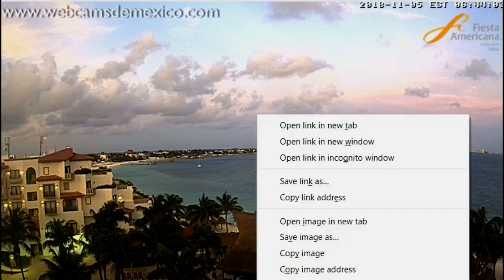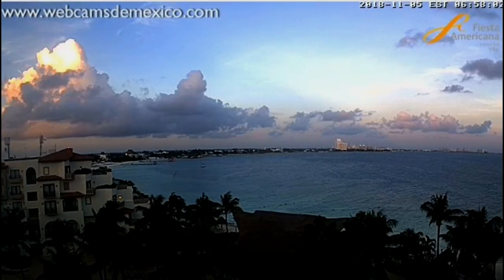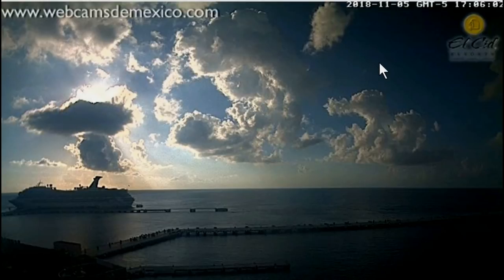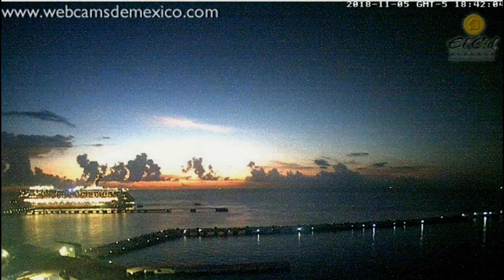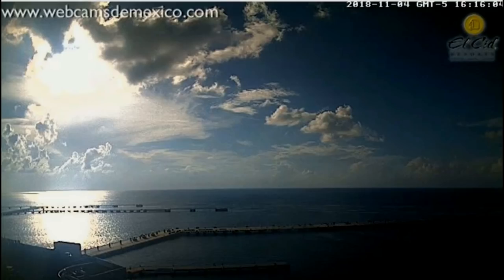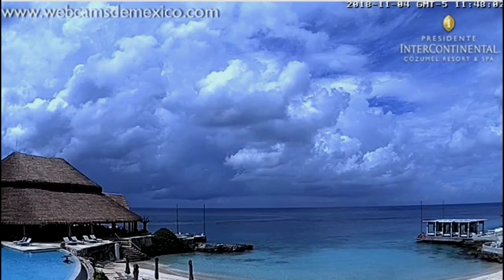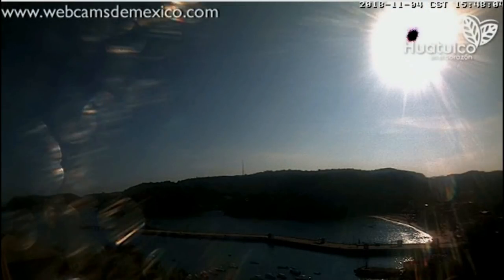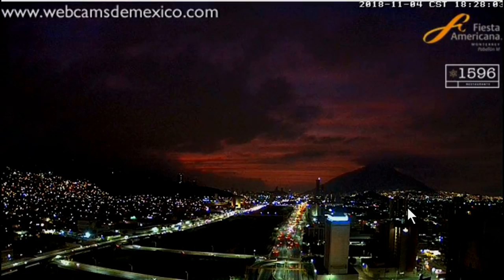NIBIRU PLANET X A BETTER UNDERSTANDING OF THE SKIES 11.5.18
NIBIRU PLANET X
UNBELIEVABLE PROOF OF
PLANETS IN THE SKY
 11.5.18
NO BS